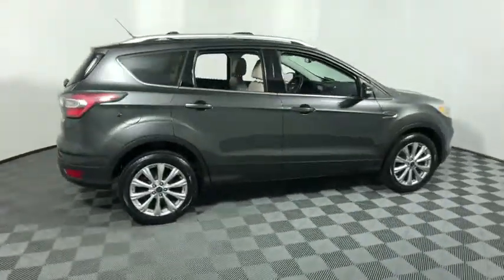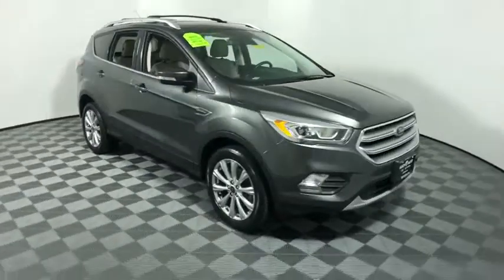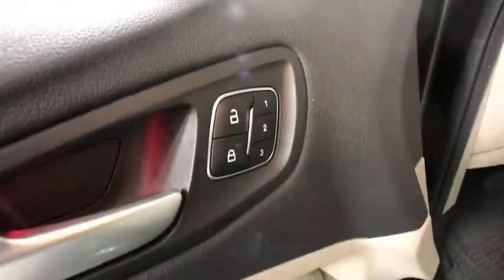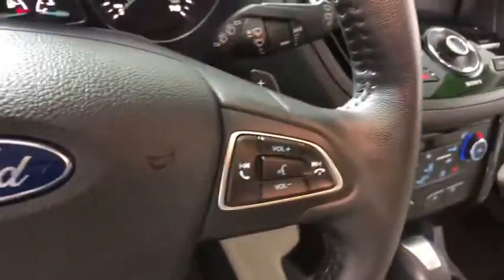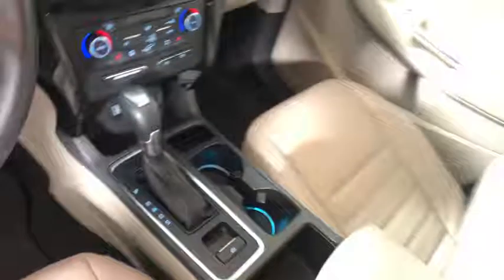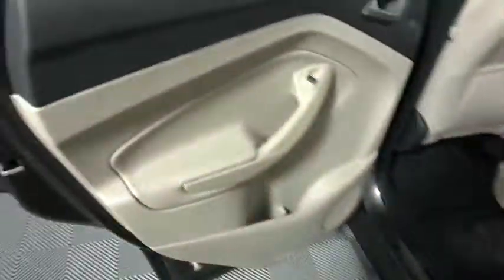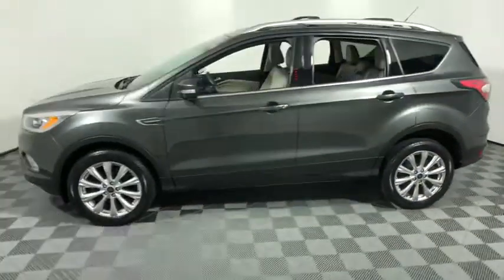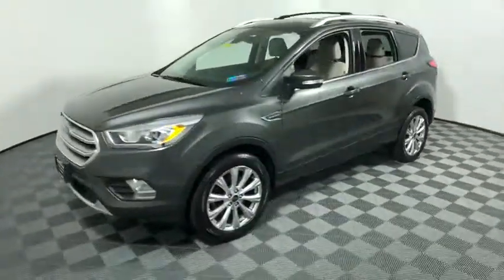2017 Ford Escape Easton PA, Allentown PA , Bethlehem PA, Quakertown PA, Phillipsburg NJ FP10520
Magnetic Metallic Used 2017 Ford Escape available in Easton, Pennsylvania at Koch Ford. Servicing the Allentown PA , Bethlehem PA, Quakertown PA, Phillipsburg NJ area.

Koch Ford
3810 Hecktown Rd

CLEAN CARFAX...NO ACCIDENTS, ONE OWNER, INCLUDES PRE-PAID MAINTENANCE, AND KOCH 33'S EXCLUSIVE UNLIMITED TIME/100000 MILE POWERTRAIN WARRANTY, NAVIGATION GPS NAV, LEATHER, HEATED SEATS, BACK UP CAMERA, SUNROOF, ALLOY WHEELS, 4WD, Blind spot sensor: warning, Illuminated entry, Turn signal indicator mirrors.br22/28 City/Highway MPGbrbrAwards:br  * 2017 KBB.com 10 Best SUVs Under $25,000   * 2017 KBB.com 10 Most Awarded Brands   * 2017 KBB.com Brand Image AwardsbrKOCH 33 MEANS MORE!